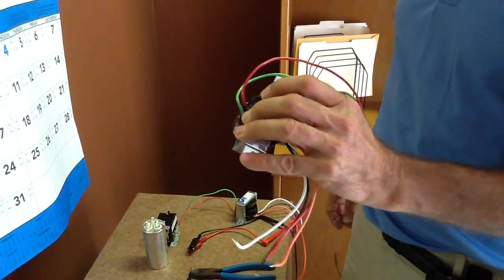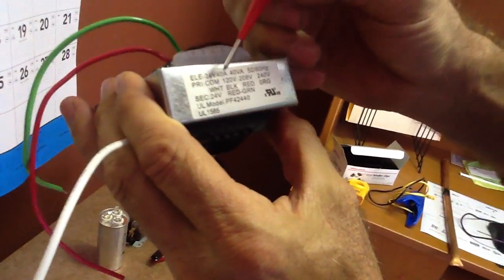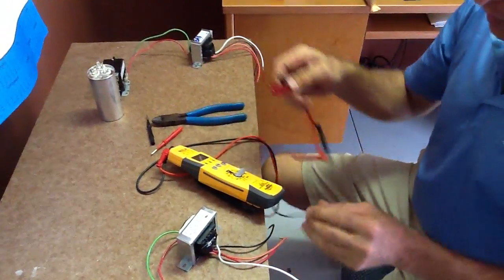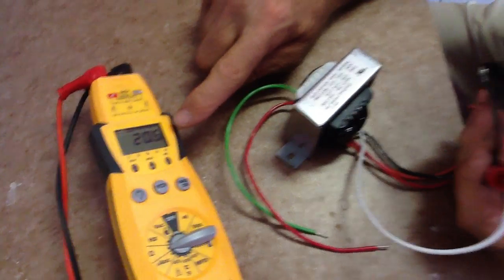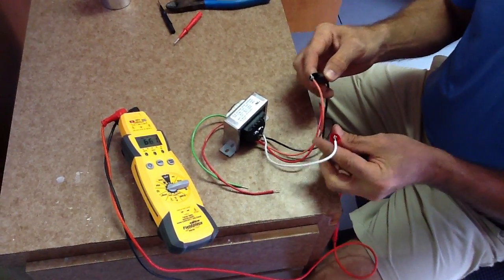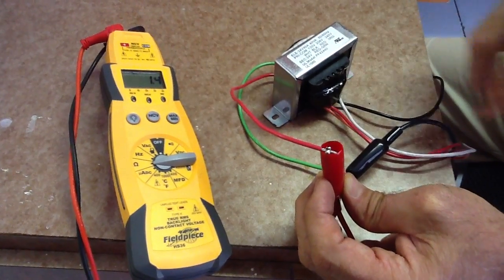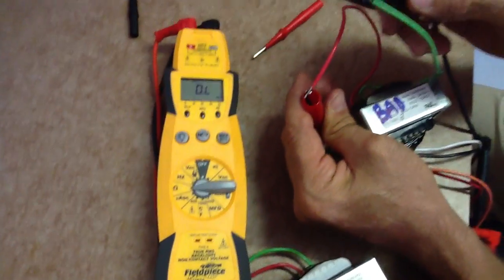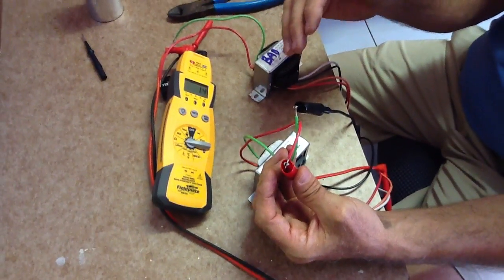Transformers for Air Conditioning Repair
how to  troubleshoot transformer of an air handler.
Red 280 volts, 240 volts. Most houses 240 volts, condos 280 volts.
Black wire is 120 volts; 20 ohms of resistance. Red wire 53 ohms of resistance, higher the resistance, higher voltage.

- David